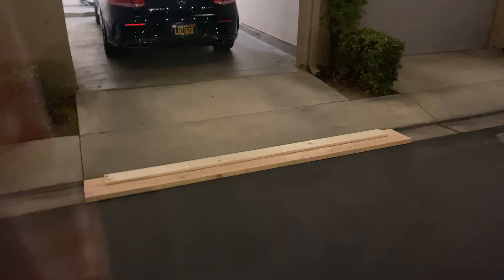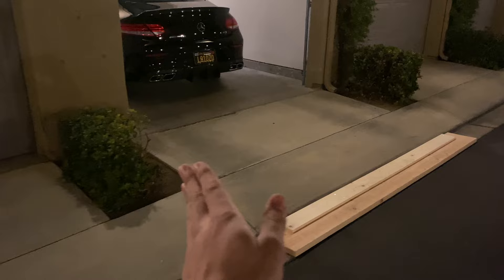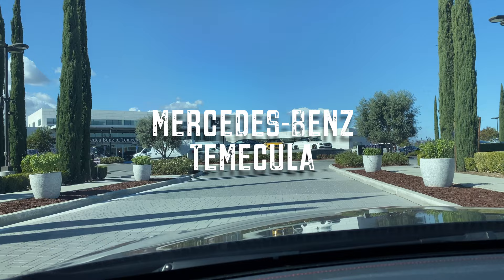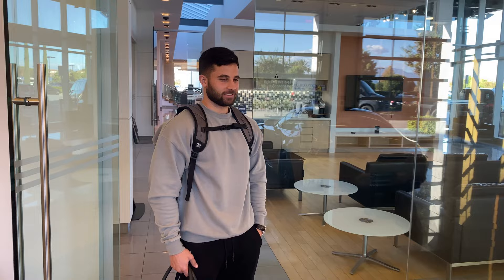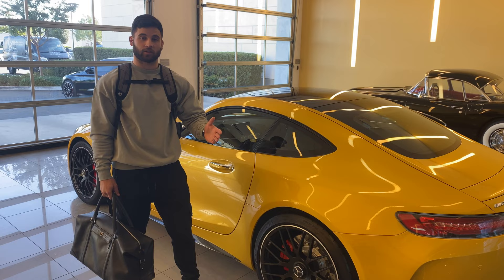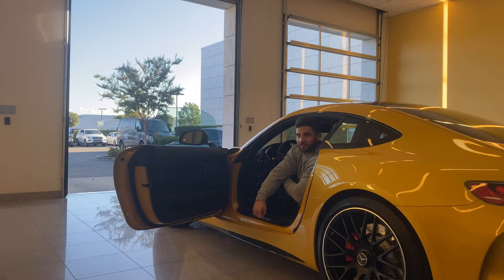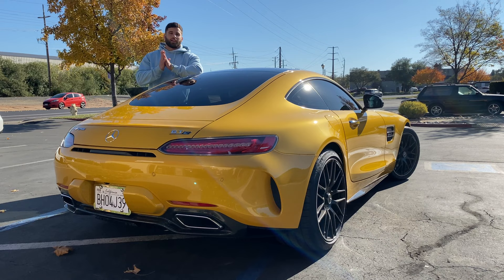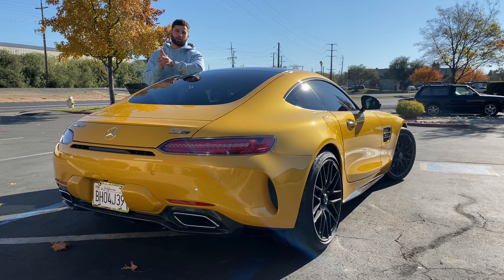BUYING A $200,000 SUPERCAR AT AGE 24! (SOLAR BEAM YELLOW AMG GTC!)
Cars have been a passion on mine my entire life. I am so grateful to have the opportunity to own one of my favorite cars of all time as my first supercar. The AMG GT is an amazing platform and I look forward to creating other videos to showcase my ownership experience with everything from mods, to cost of owning the car! I will explain it all, but for now enjoy this video of me trading in my first love  (my c43) for this beautiful brand new AMG GTC.

Special thanks to KRZ Films of Rocklin CA (highly recommend them)